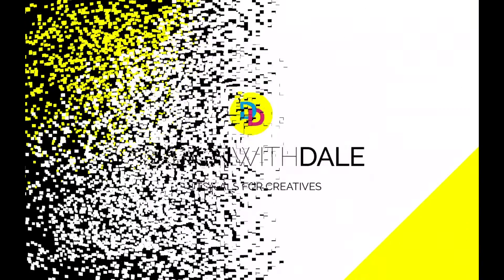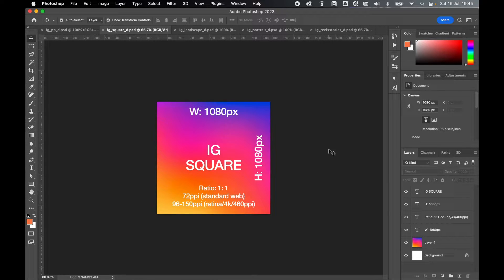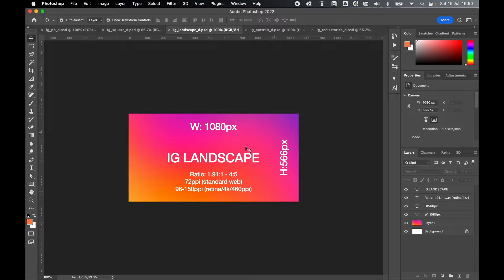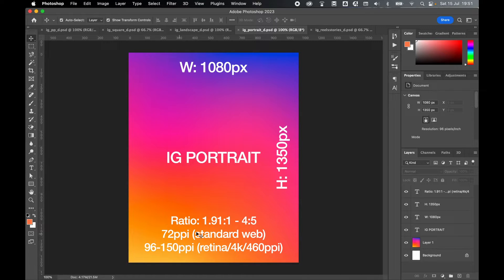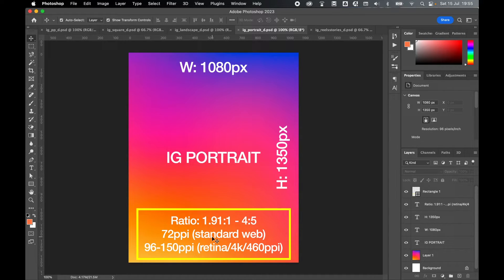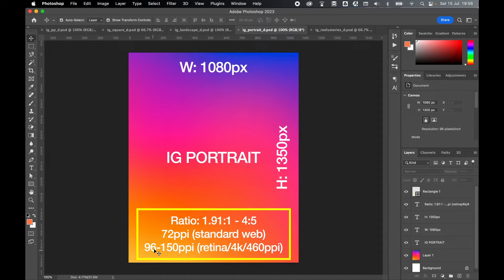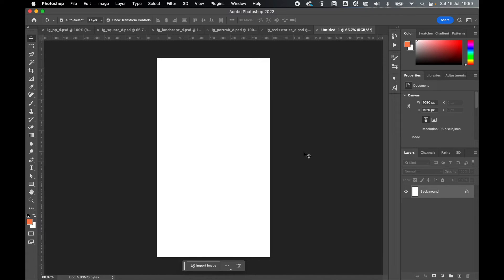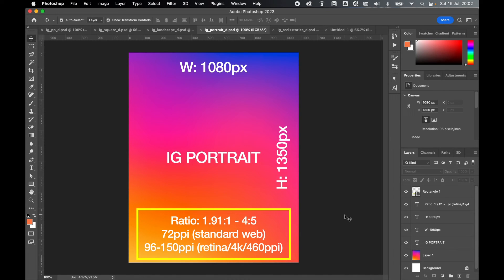Instagram Dimensions 2024 For All Artwork And Export In Photoshop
In this tutorial I am going to walk you through the dimensions for all artwork types in Instagram 2023.

You can use these dimensions to make optimized IG profile photos, square, landscape, and portrait posts, and reels/stories.

I will also talk about the best resolution settings to use, how to setup a post in Photoshop, and how to export it as a jpg/png.

00:00 Profile Pic Dimensions
00:36 Square Post Dimensions
01:06 Landscape Dimensions
01:36 Portrait Dimensions
01:59 Reels/Stories Dimensions
02:26 Setting Resolution
03:26 Create Post
03:52 Export Post